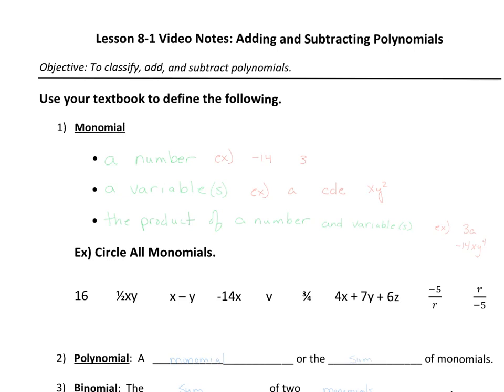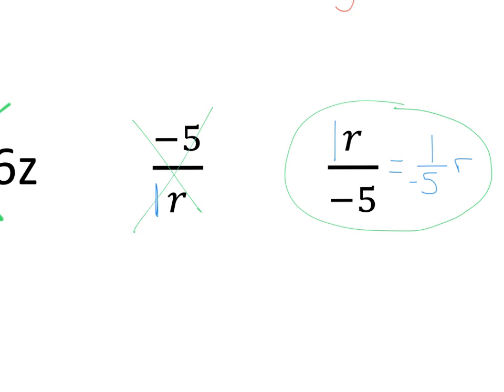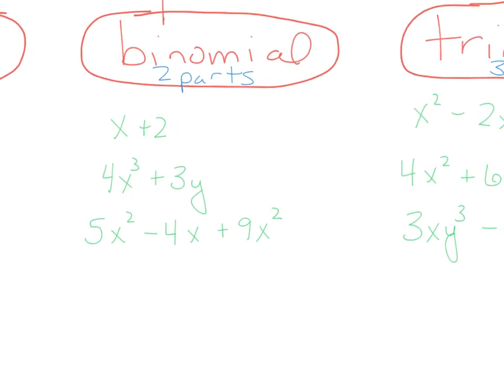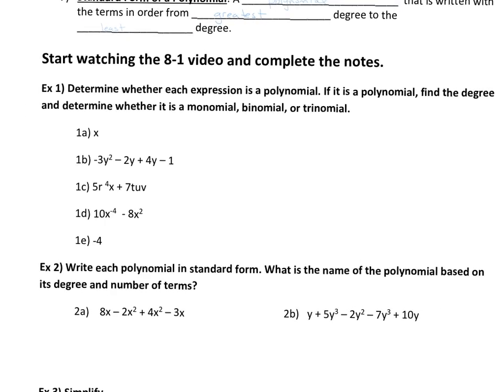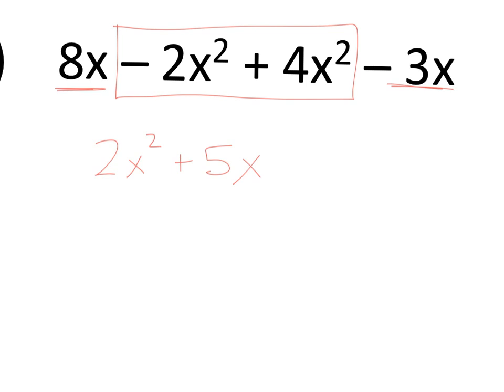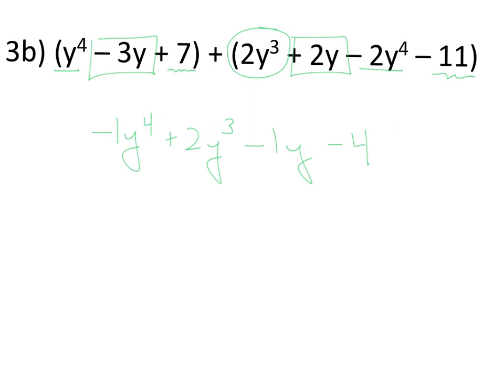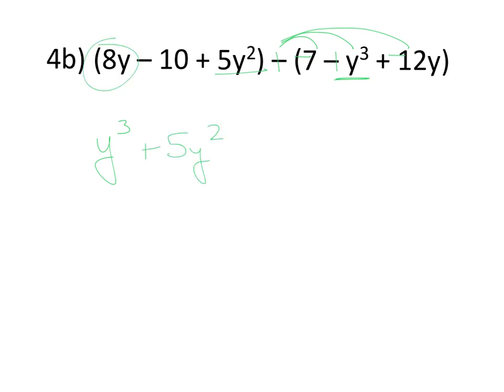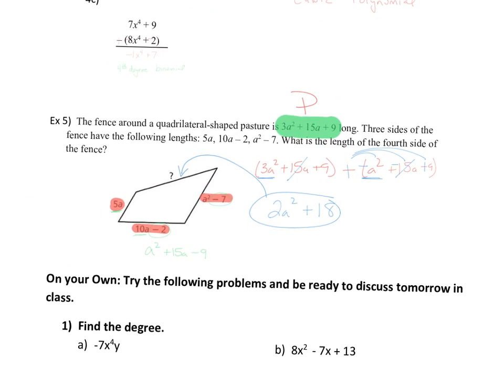Lesson 8-1 Video